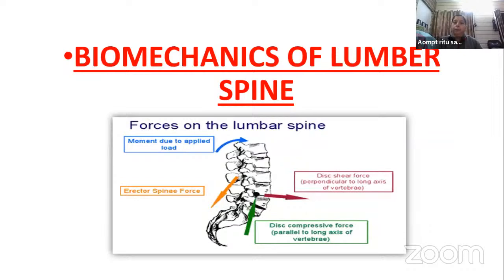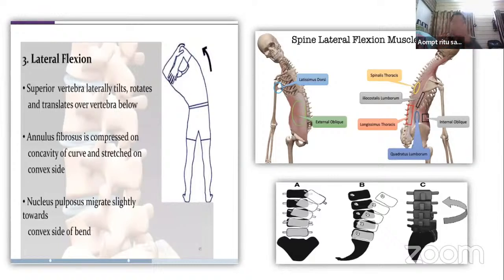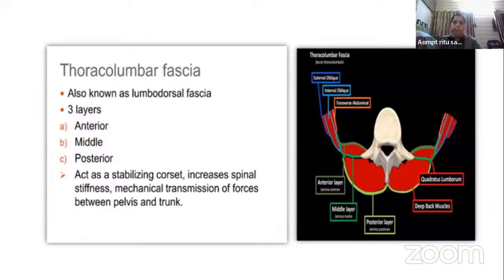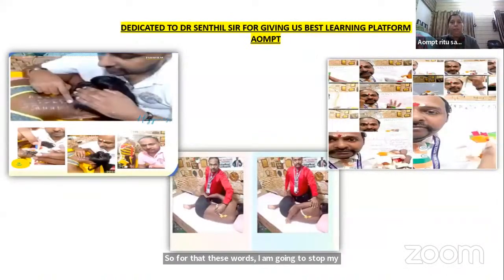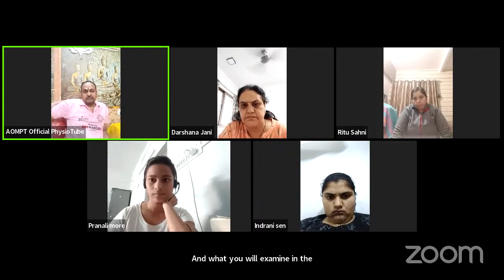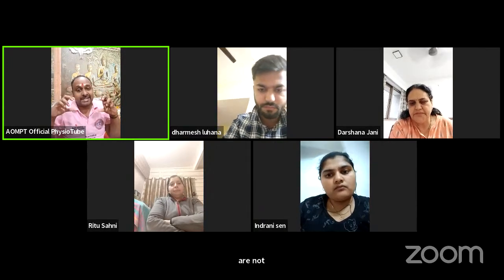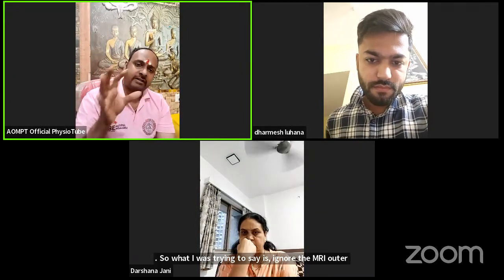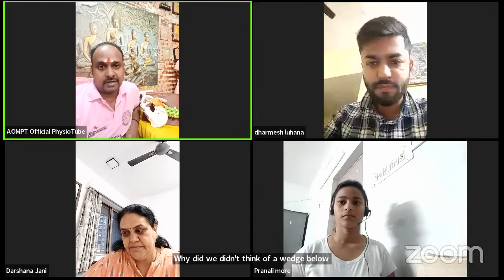2nd CHIROCON 2023 Pre-Congress Webinar#3 Lumbar spine by Ms Ritu Sahni, PT., President-AOMPT.